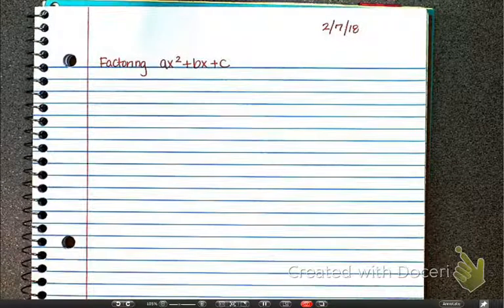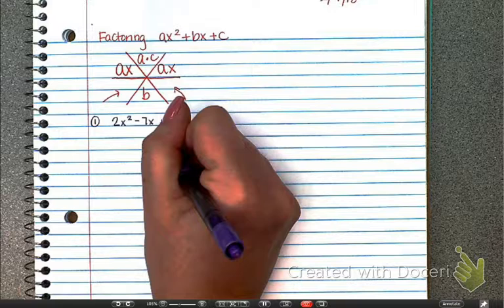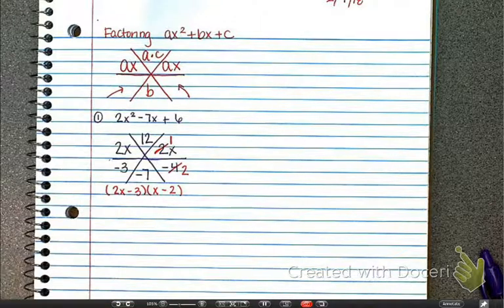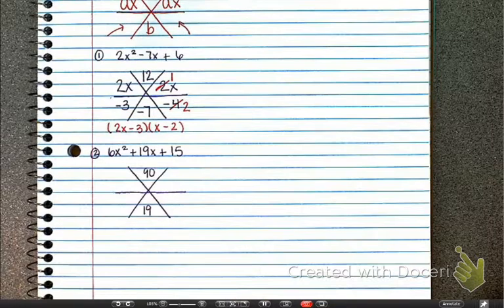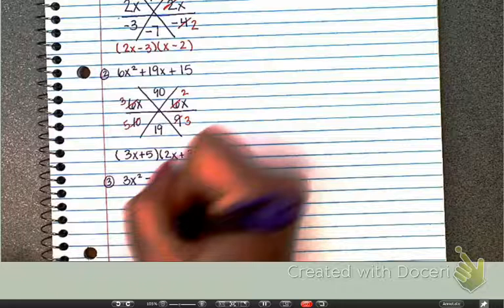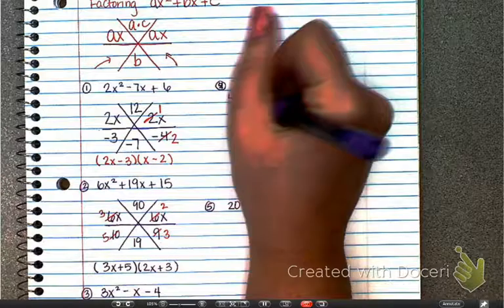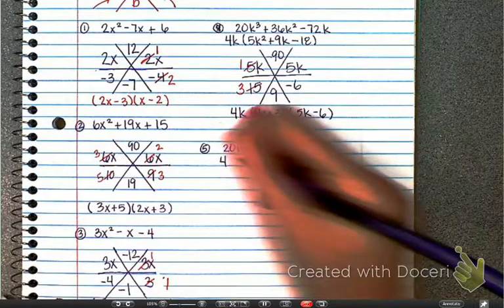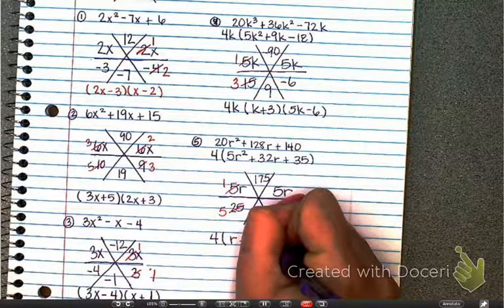Factoring with a Leading Coefficient Greater than 1